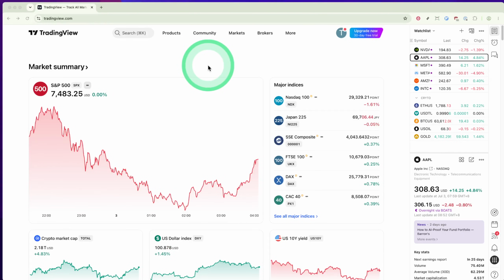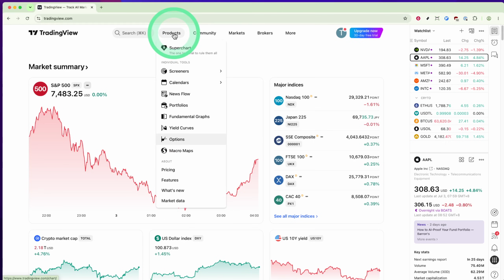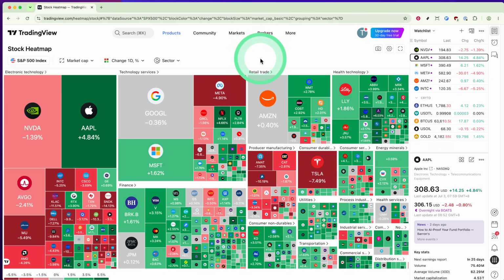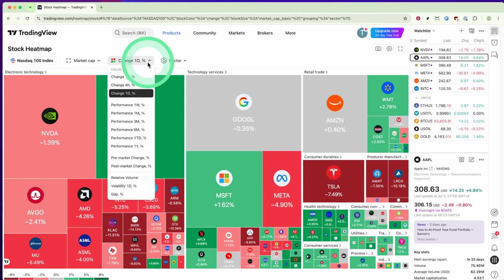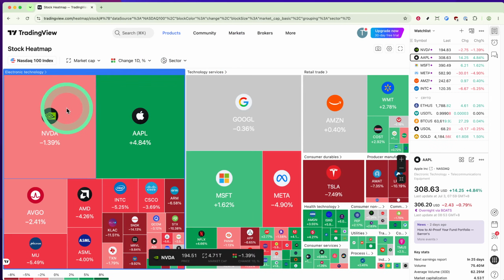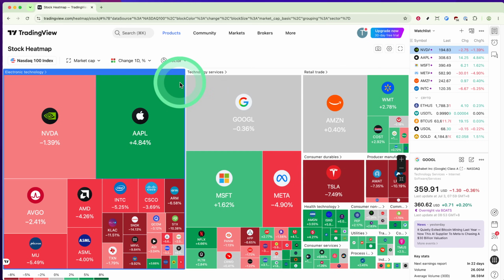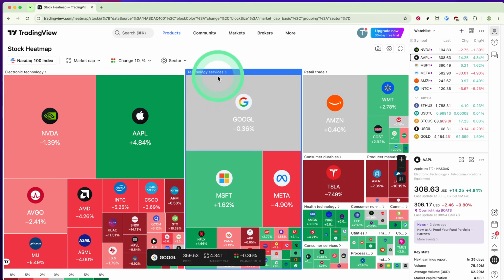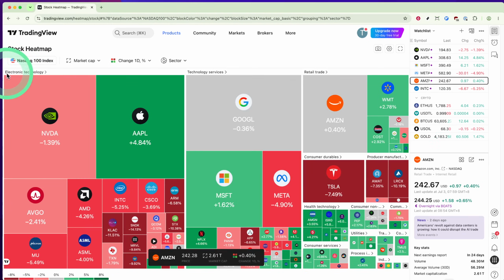How to Use the Heatmap on Tradingview (Easiest Way) [2026 guide]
00:00 Introduction to Heatmap
00:30 Accessing the Heatmap
01:00 Customizing the Heatmap
01:55 Understanding Heatmap Colors
02:42 Advanced Color Customization
02:58 Grouping and Navigation
03:25 Exploring Individual Stocks
03:49 Conclusion and Call to Action